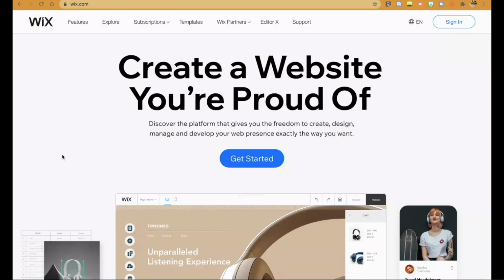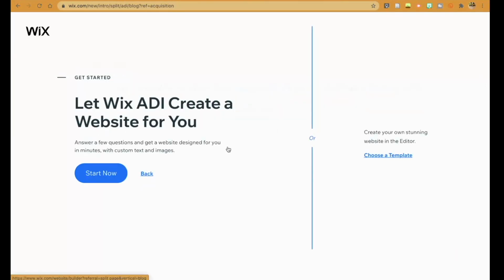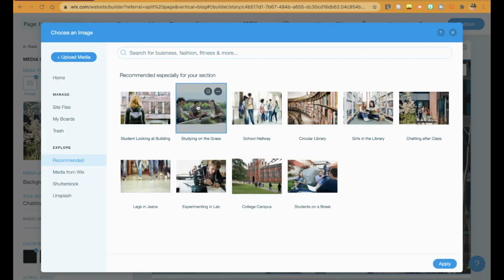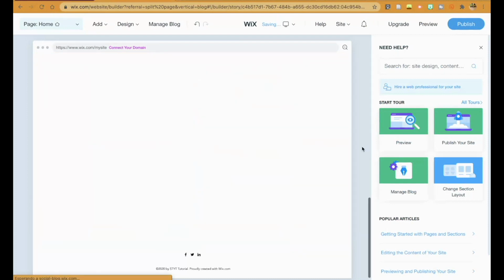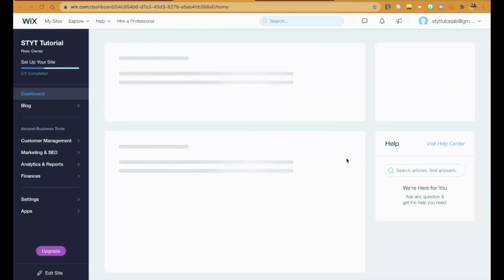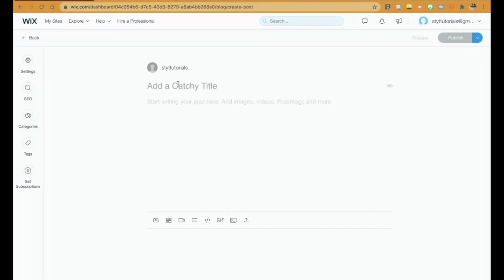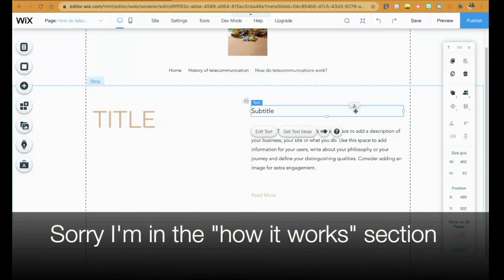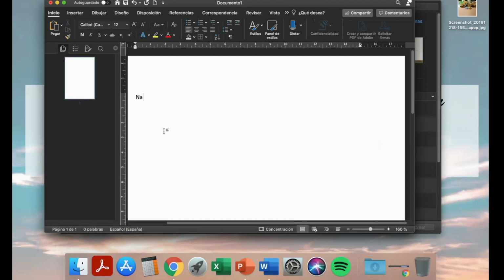Extra class: Wix tutorial for beginners from zero | Make your own blog for free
This video is a Wix tutorial I made for my students. Their assignment was to create a free blog. But I decided it could be useful for other teachers in their classes or for anyone that wants to create a blog or web page from scratch using Wix. And it's free!!  So even if you will hear me talking about an assignment, you can follow the steps and ignore that part :)

Pictures:
Photo by Christina @ wocintechchat.com on Unsplash